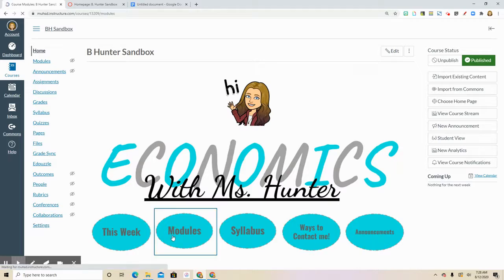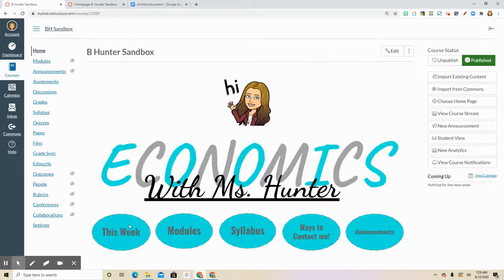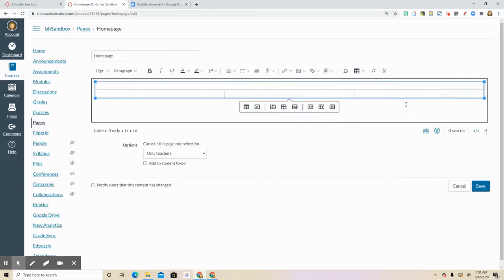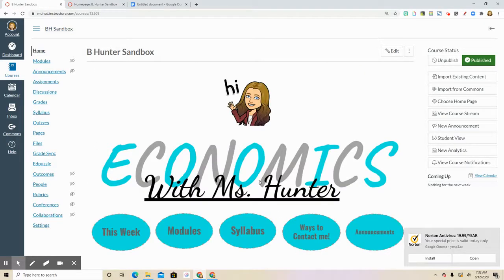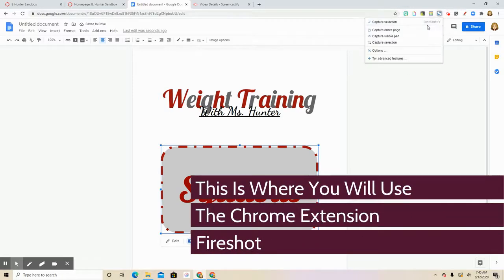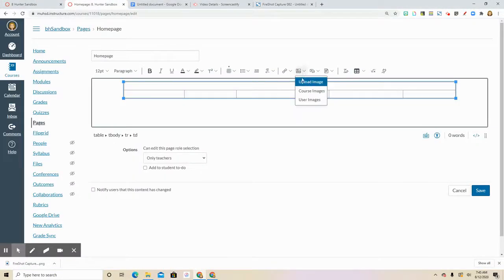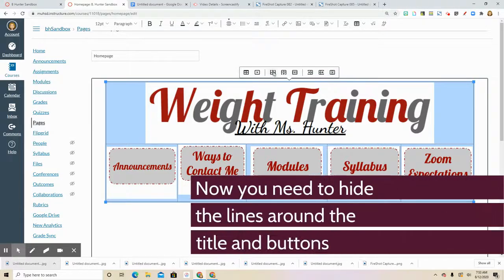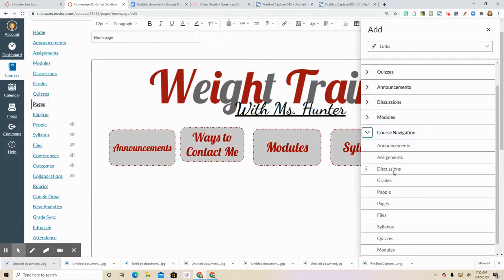How to Create a Custom Homepage on Canvas 2.0!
This video will go over how to create a custom homepage for your Canvas course. This homepage has hyperlinks to allow your students to navigate your entire course from the home screen.